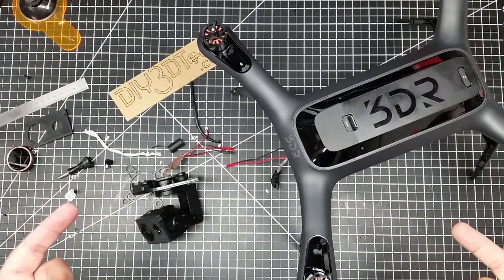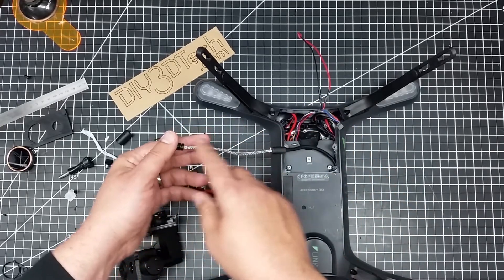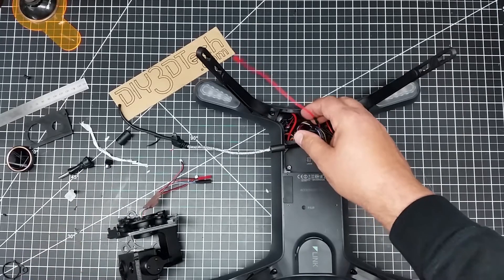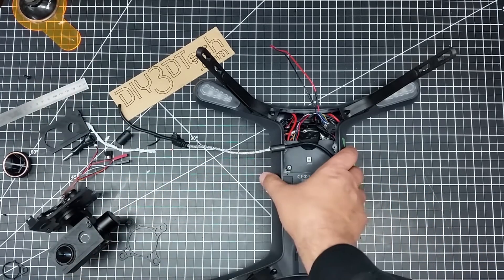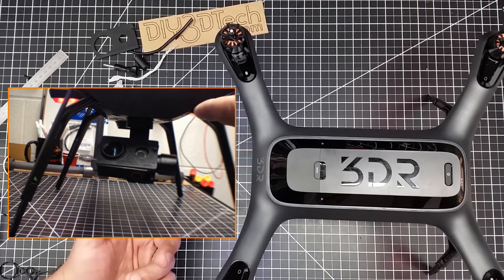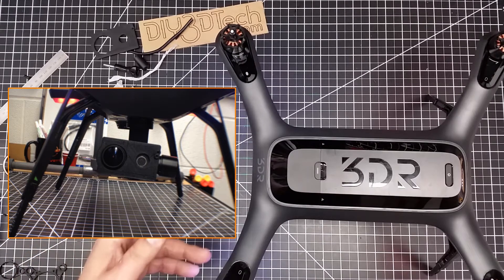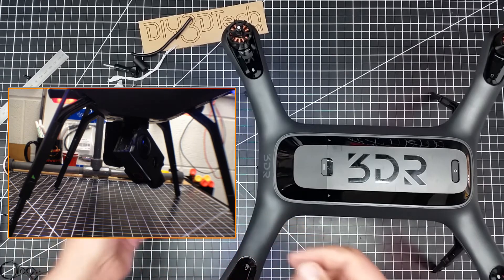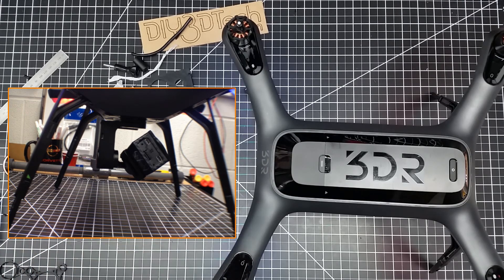3DR Solo - Installing the Ghost Gimbal On the Solo Part 2!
Check It Out!  In this episode we will be following up on the gimbal add to the 3DR Solo as we are taking the 3 axis gimbal from the Ehang ghost and adding it to the Solo.  In this episode we will take a closer look at the wiring and does it even fit in the drive bay?